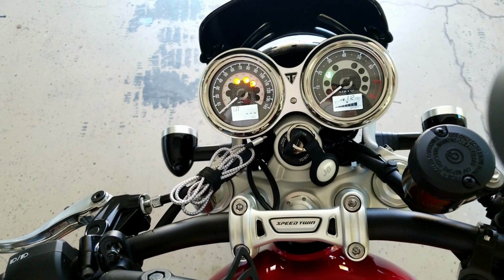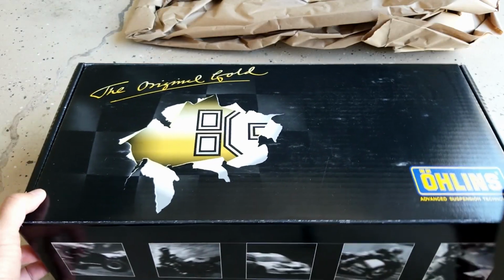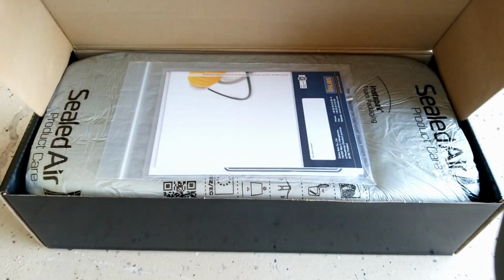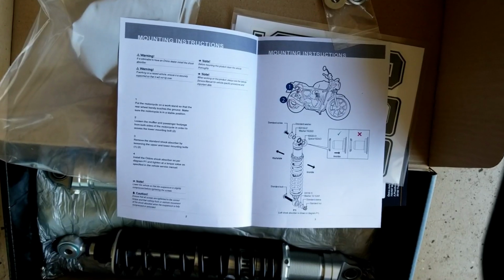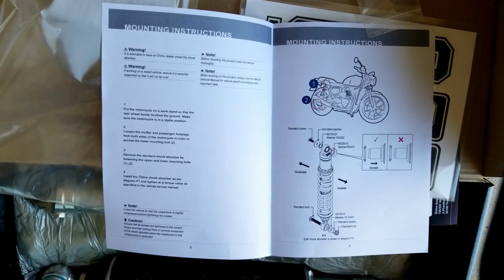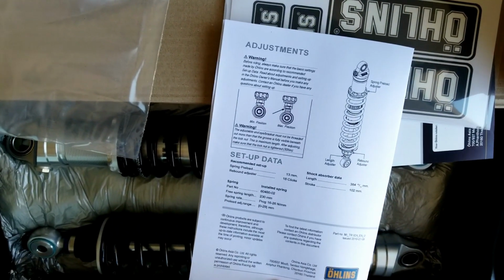Speed Twin looks OH so good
At 2000 miles, I upgraded the Speed Twin's rear shocks to the Ohlins adjustable rear shock absorbers (without reservoir).

I'm not quite sure that I can tell the difference when I ride it (I'm just not that technical or advanced of a rider). But aesthetically, it is a significant upgrade.

Happy riding and stay safe everyone.